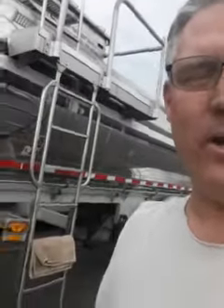Upside down on the ladder on my truck's ladder.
I use the ladder on my truck for a variety of exercises